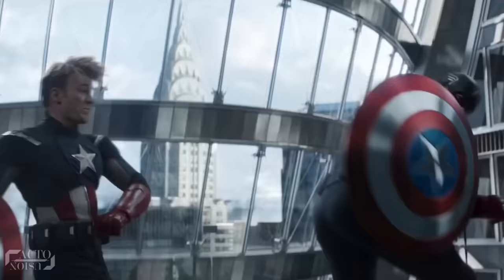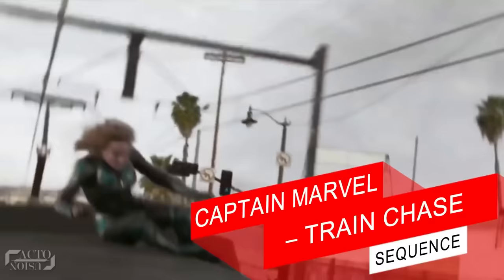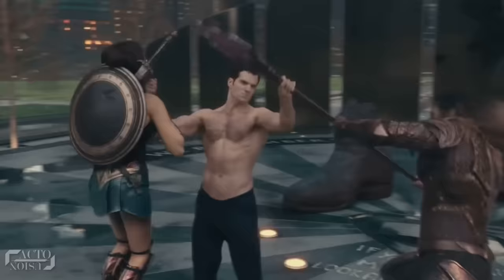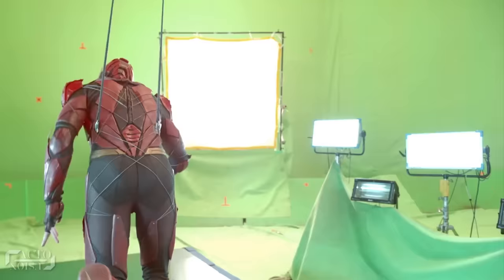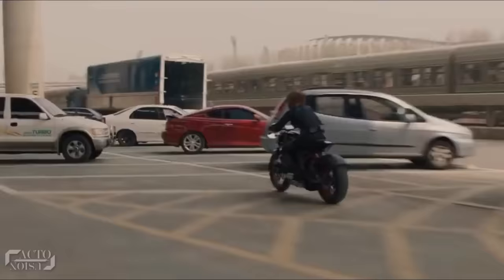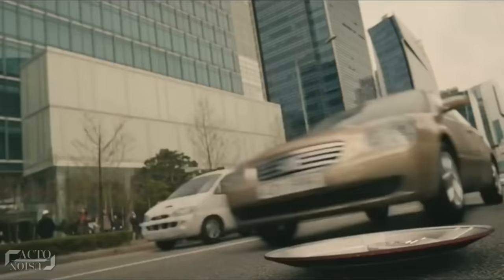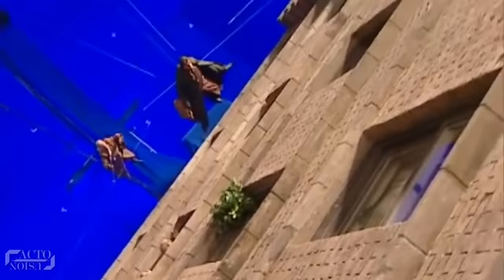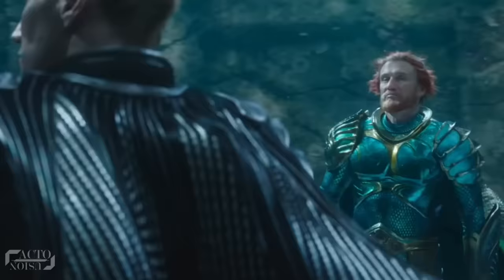Most Famous FIGHT SCENES In Movies Before and After SPECIAL EFFECTS (VFX)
Fight sequences often forms the most visually attractive part of any film, and the really well-directed ones tend to stand out amongst the crowd! And when we add the power of visual effects to these fight scenes, they often become the ones to remember!
In this video, we will see some of the favorite fight scenes in movies and how they actually look like, before and after VFX.

Below is the list of Most Famous Fight Scenes In Movies Before and After VFX :
At number 10: Hobbs & Shaw – Action Scenes
At number 9: Avengers – Cap vs Cap
At number 8: Far from Home – London Battle Scene
At number 7: Captain Marvel – Train Chase Sequence
At number 6: Superman vs Justice League
At number 5: Avengers – Cap vs Thanos
At number 4: John Wick – Bike Fight Scene
At number 3: Age of Ultron – Motorcycle Chase
At number 2: Spiderman vs Doctor Octopus
At number 1: Aquaman – Underwater Fight Scenes

and many more VFX studios...

Behind the scenes:
Marvel Studios
Flashback FilmMaking
Sony Pictures

And thanks to big productions studios like Warner Bros. Pictures, Marvel Entertainment, DC Entertainment, Disney Pictures, Sony Pictures, 20th Century Fox, Universal Pictures, and many more, without whom these movies wouldn't have been possible.

So guys, what do you think of these fight scenes? And which one of the VFX scenes is your favourite?